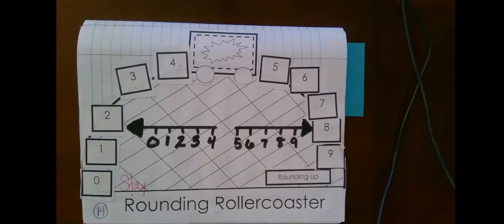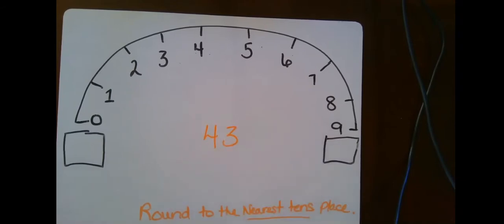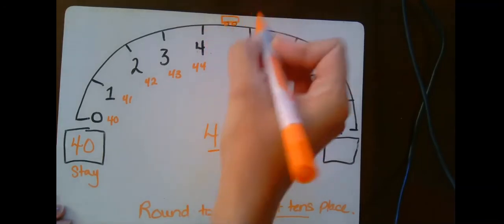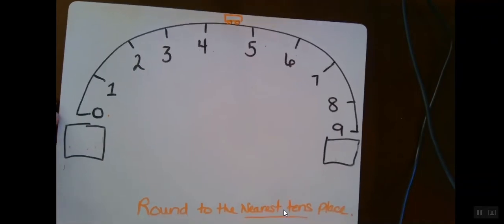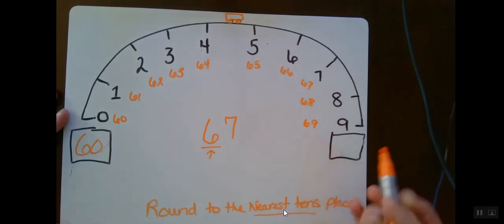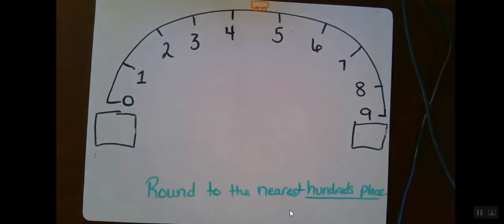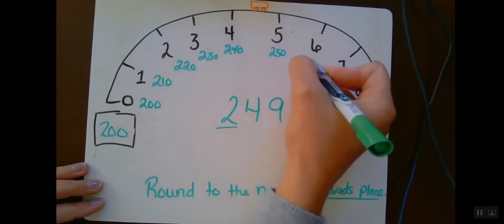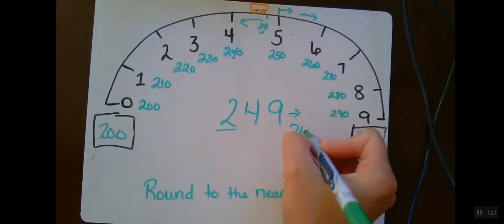Rounding Roller Coaster Review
Please watch this review video of how to use the Rounding Roller Coaster. When you are done, complete the Google Form for Monday, September 21, 2020